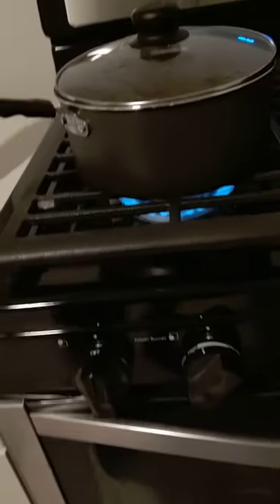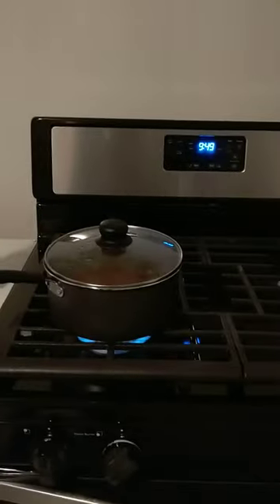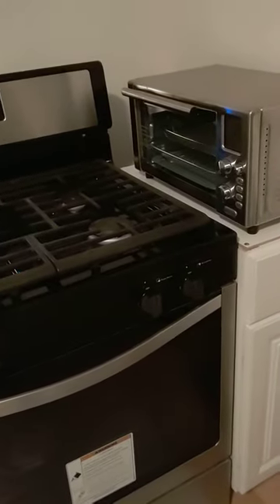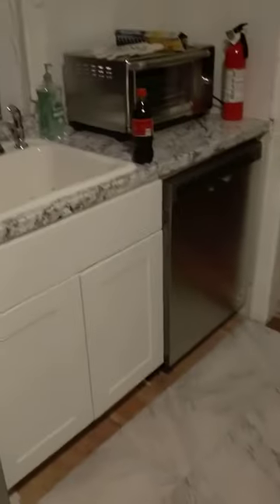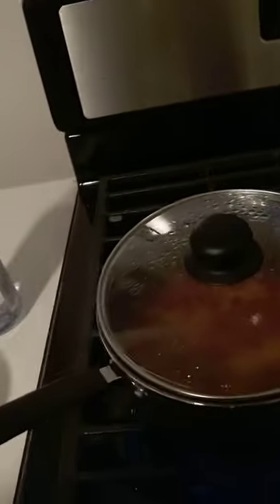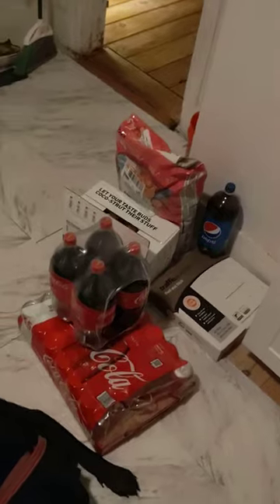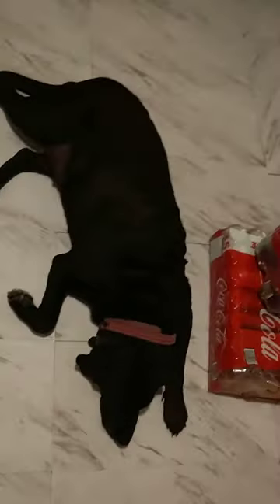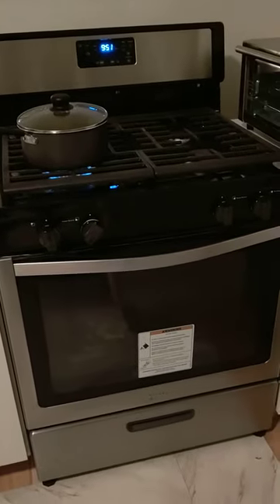Whirlpool Gas Range Review with Cindy!